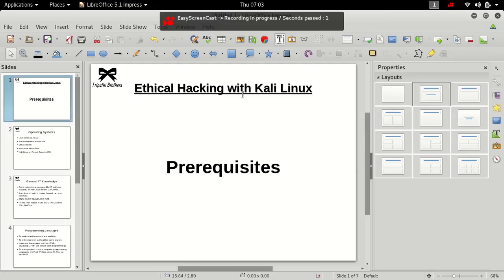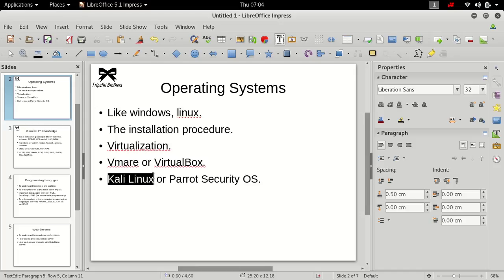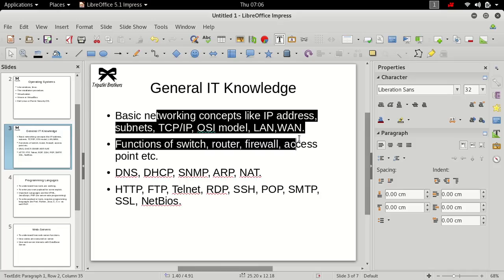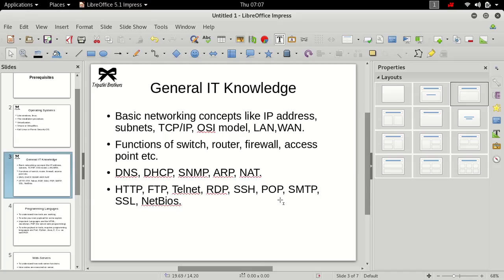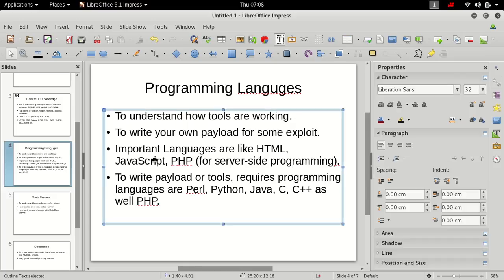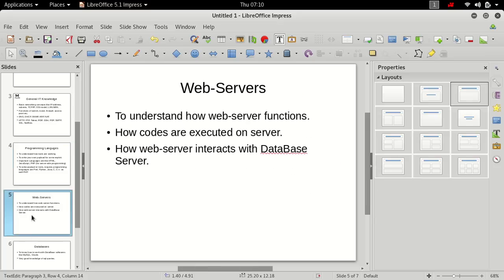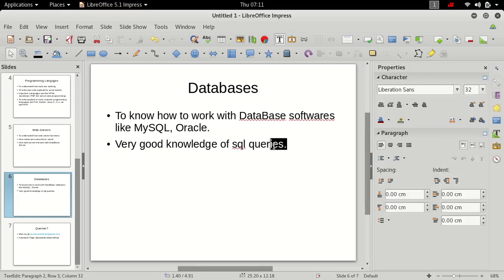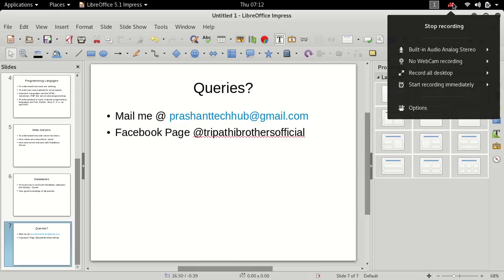Prerequisites of Ethical Hacking | Ethical Hacking with Kali Linux (2017)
This video covers about prerequisites of this course Ethical Hacking with Kali Linux.
You can get practicals of hacking on my blog.